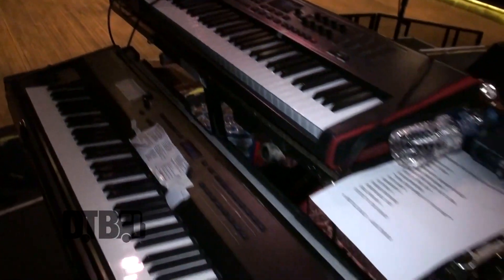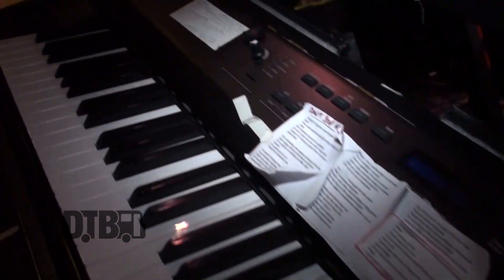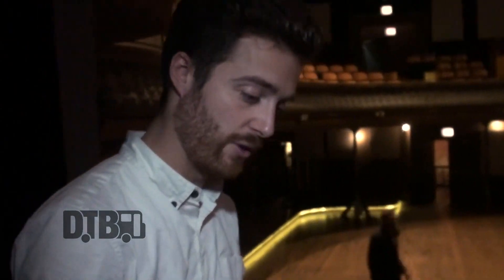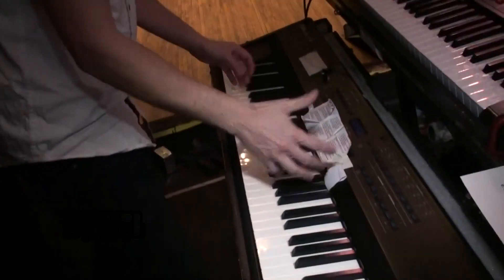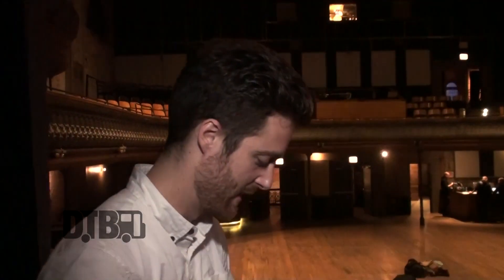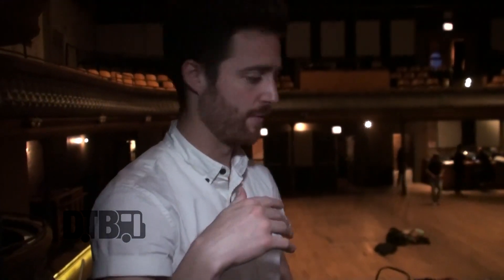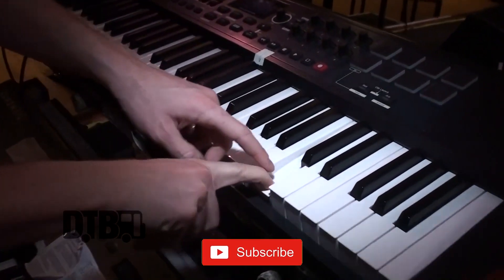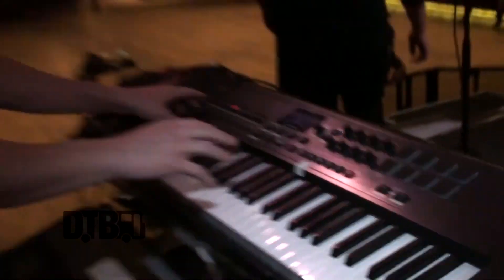Jukebox The Ghost's Ben Thornewill - GEAR MASTERS (Revisited) Ep. 72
On this episode of DTB’s “Gear Masters (Revisited)”, Ben Thornewill, keyboardist of the indie pop/rock band, Jukebox The Ghost, shows off the gear that he uses onstage. Jukebox The Ghost is currently supporting their newest single, Getting Older.

Information about this video:
Location - Thalia Hall in Chicago, IL